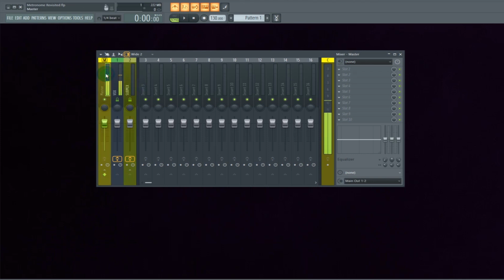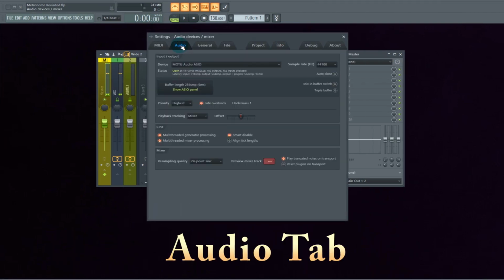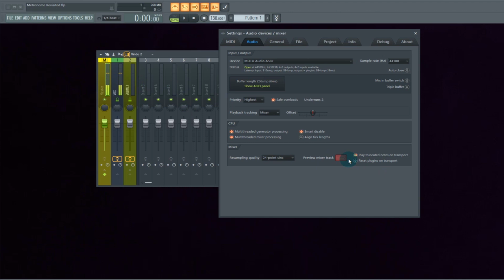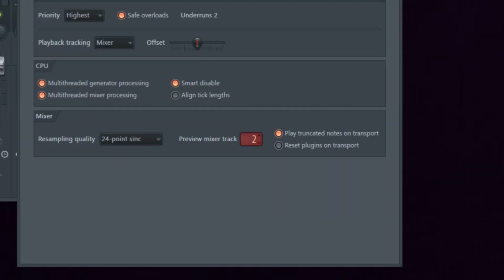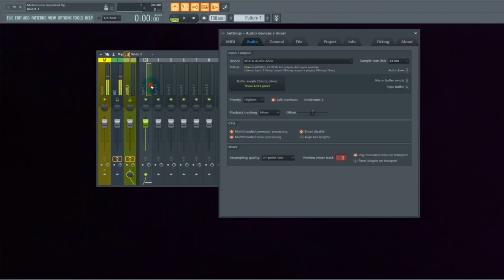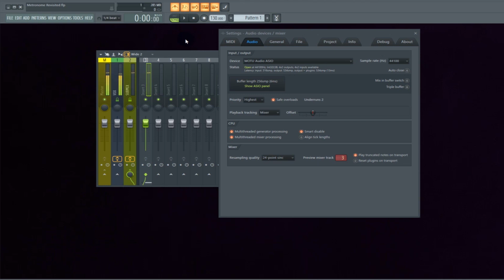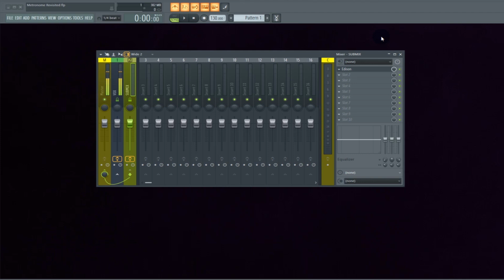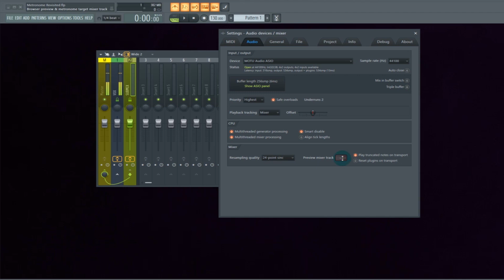How To Route The Metronome - Revisited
John takes you through another explanation of how to route the metronome in FL Studio 20.